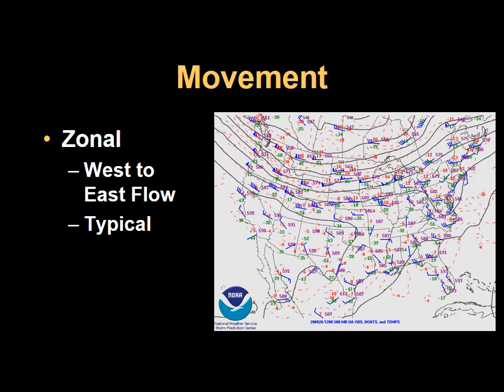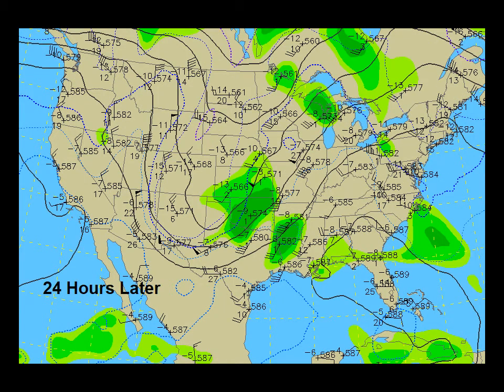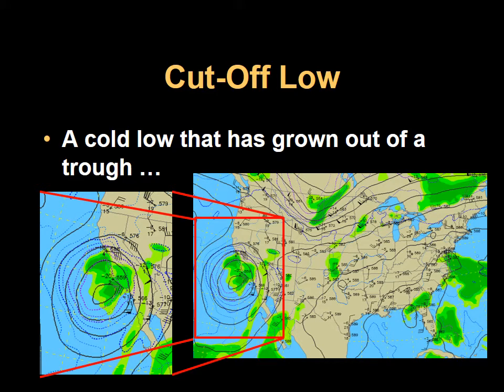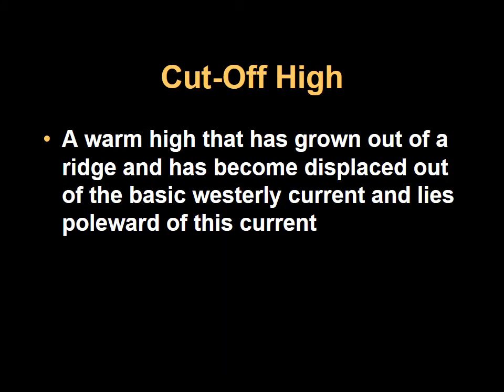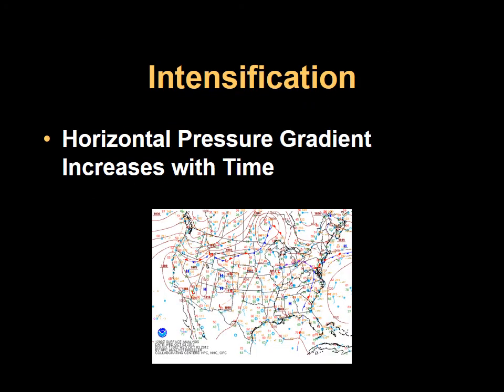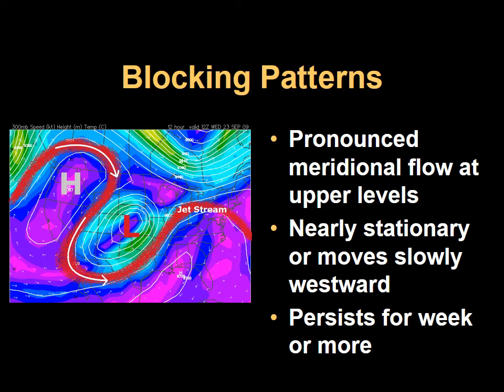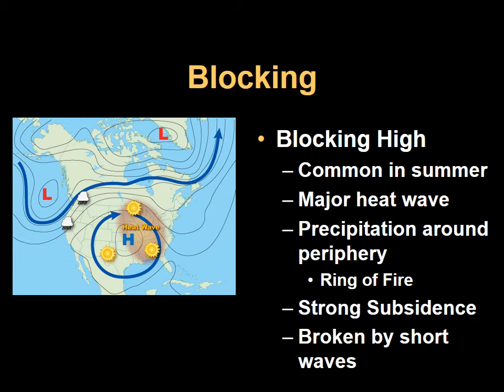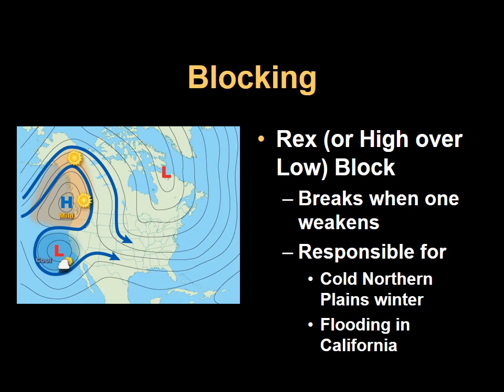ATSC 210 Lab 5 - Description Of Weather Patterns